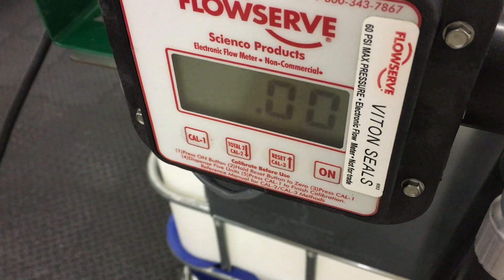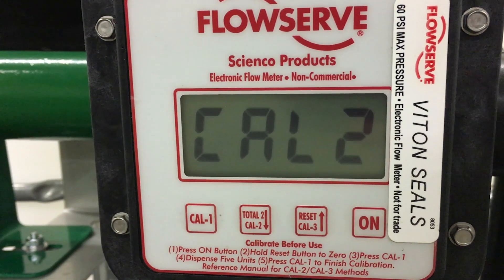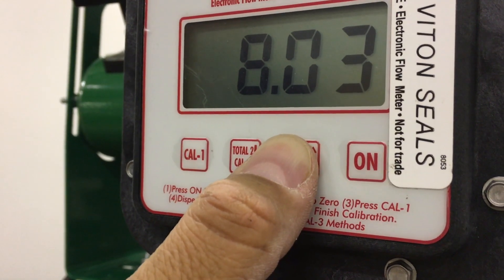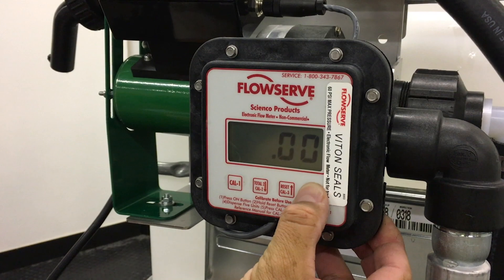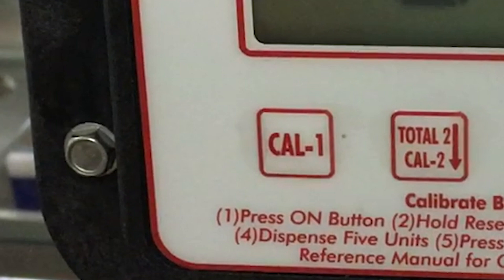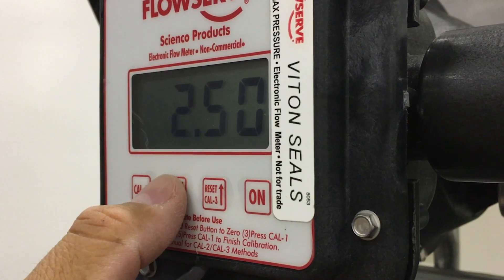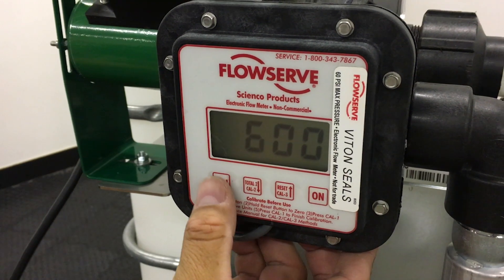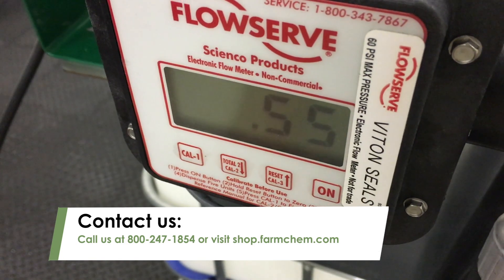FlowServe Flow Meter Calibration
Need to calibrate your FlowServe flow meter? Let us walk you through how to calibrate this meter so you can have accurate measurements.